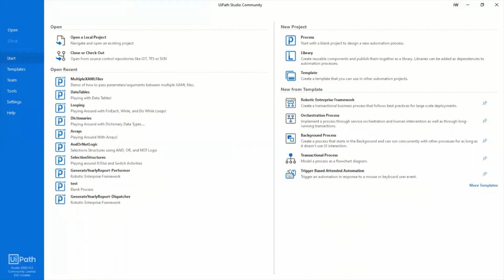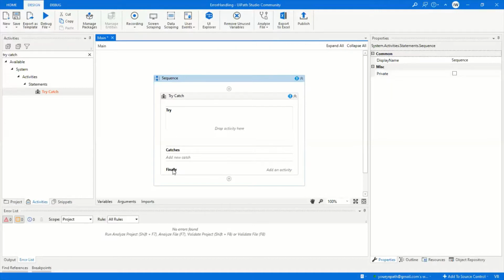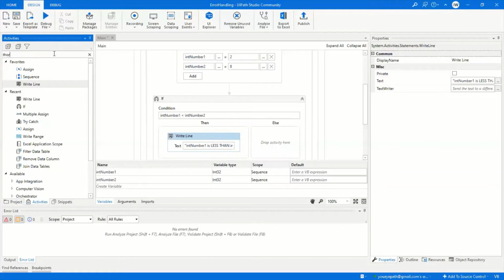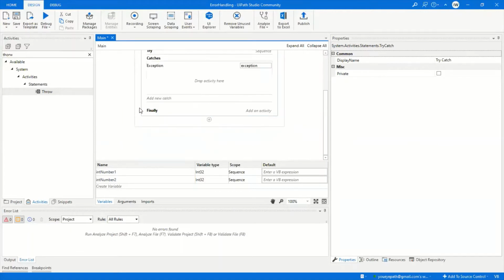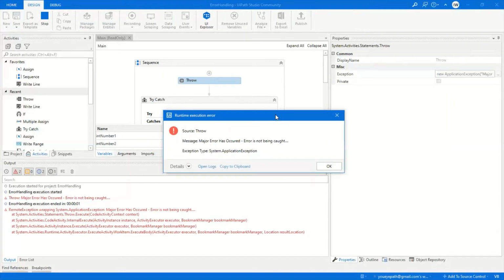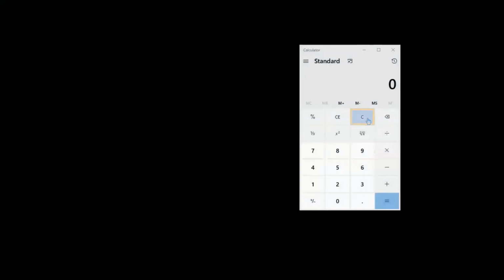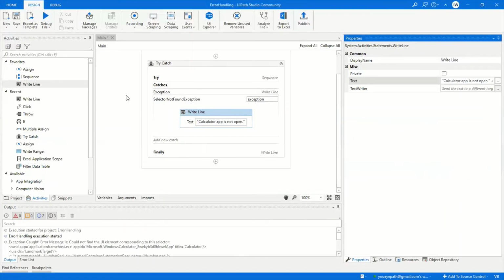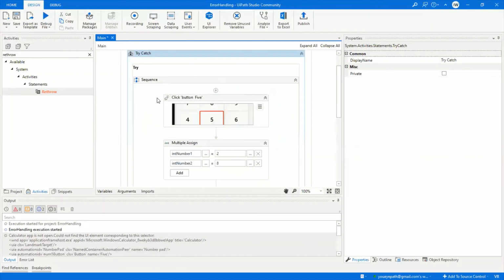Error and Exception Handling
Error and Exception handling is equally as imperative as it pertains to understanding the ReFramework.  This project was also designed to break this concept down into more fundamental pieces in an attempt at making error and exception handling significantly easier to understand.